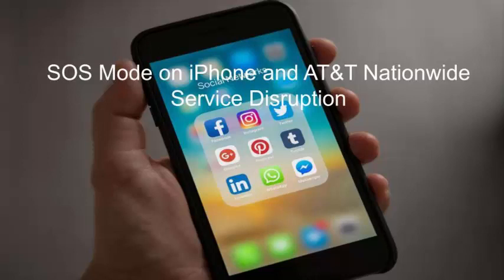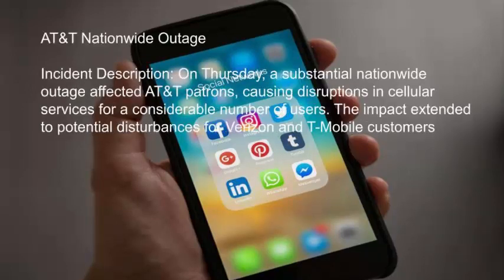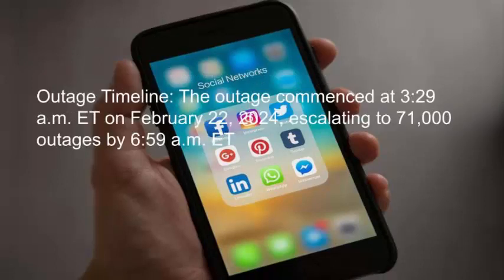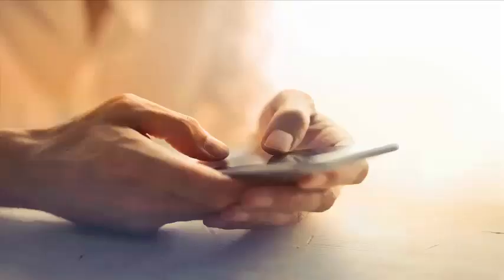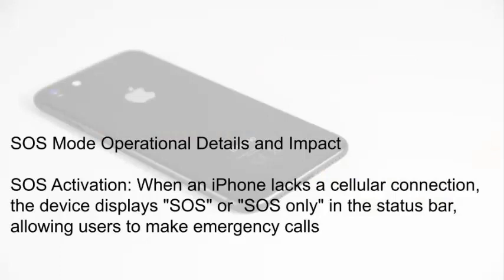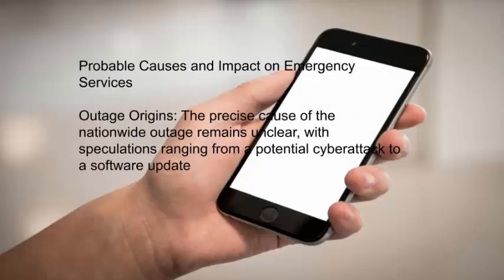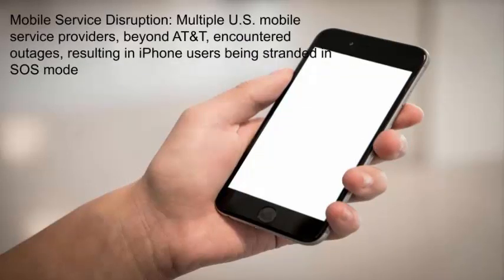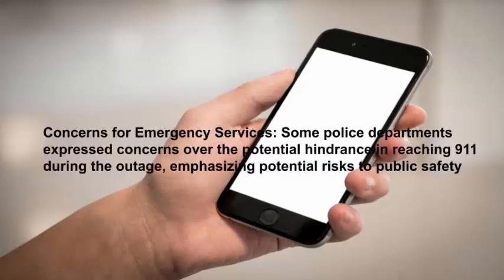Your Phone SCREAMS SOS! 😱 AT&T Outage Traps Millions! (But Don't Panic!)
Is your iPhone stuck in SOS mode? Don't freak out! A HUGE AT&T outage is causing chaos nationwide, leaving thousands stranded. We'll explain:

What SOS mode means and how it works (even without cell service!)
The SCARY details of the AT&T outage and how it affects Verizon & T-Mobile too!
The SECRET way to track the outage and get updates FAST!
What's REALLY happening with emergency services? Are you at risk?
This video is your SOS survival guide! Click now before the outage leaves you stranded!